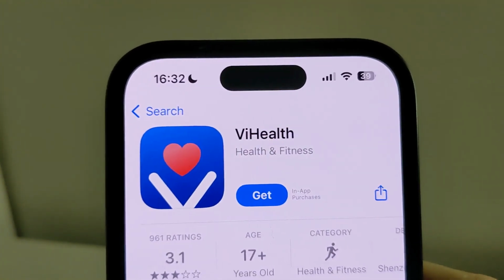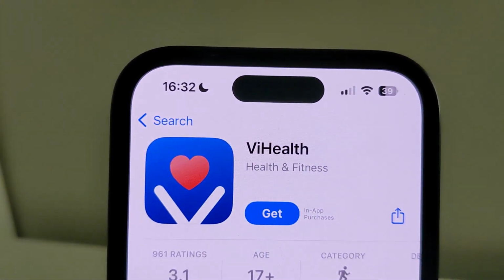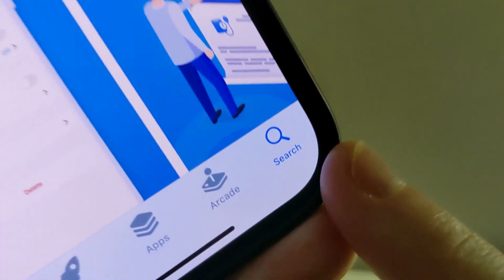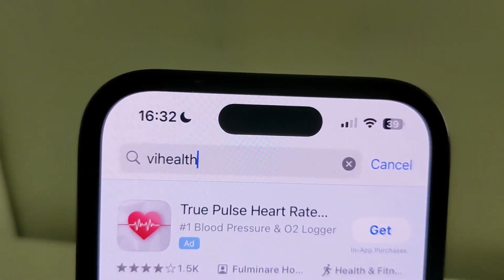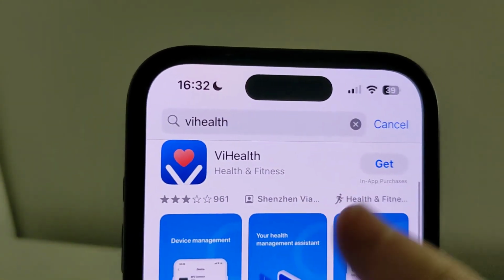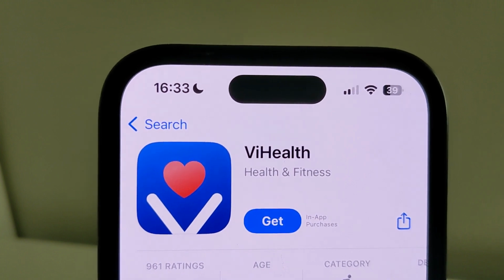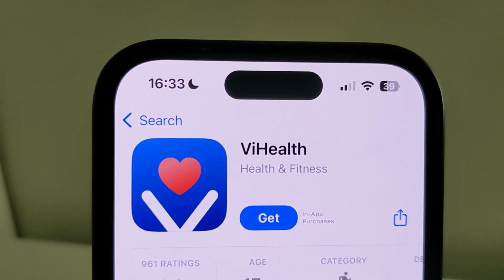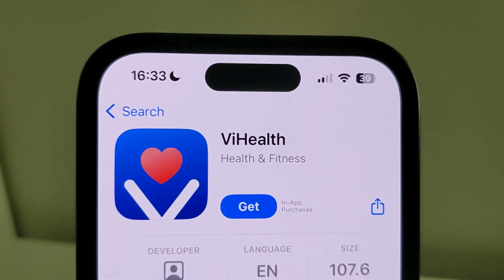How to Download ViHealth on iPhone iOS, App Store, Android, Play Market